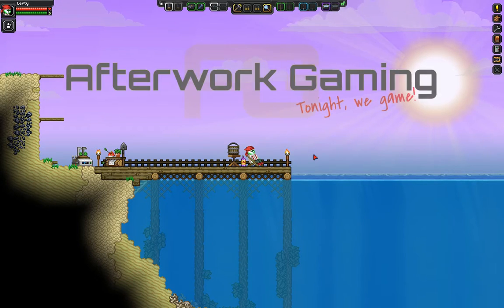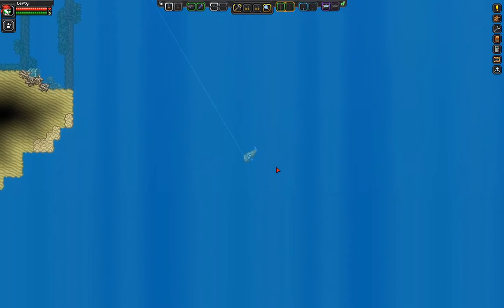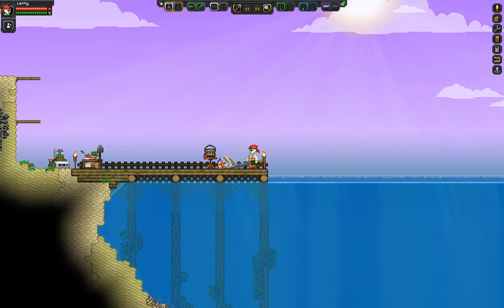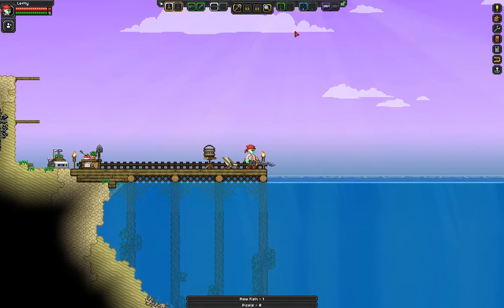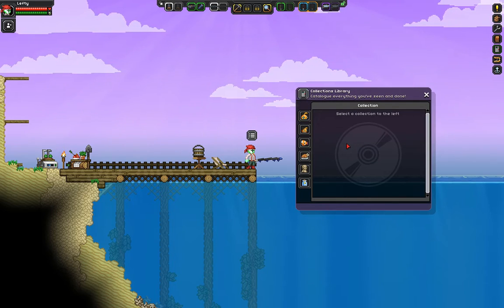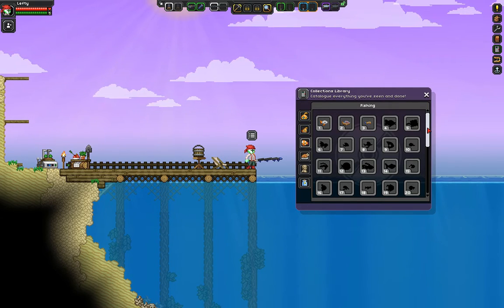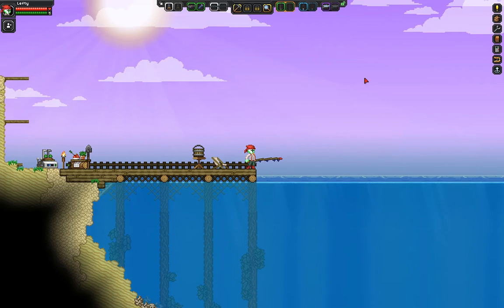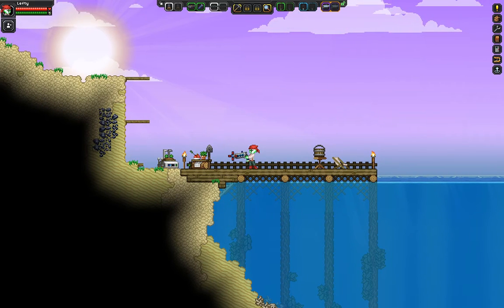Starbound Patch 1.1 Overview - Afterwork Gaming - Starbound 1.1 - Starbound Version 1.1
Patch 1.1 for Starbound is out, and in this video a provide an overview of Starbound Patch 1.1 and the major features it adds.  Notably, Starbound 1.1 now has fishing, a “collections” tab, and a relocator device that helps move friendly mobs around the map.  It also introduces Novakid villages and NPCs!  (I just didn’t find any yet.)  So come and take a look at the fishing mechanic, find out where to craft the fishing rods, and how to use the relocator!

In this video I look at Starbound version 1.1 and the changes introduced by Patch 1.1.  This includes the introduction of fishing (a fishing minigame) and the relocator tool.  I show off Starbound 1.1's fishing rods (both) and the mechanics of how to catch fish in starbound.  In reality, Starbound 1.1 fishing is very easy--just reel in the fish and try to prevent the line from snapping.  Also, Starbound 1.1 includes a relocator tool for moving friendly mobs around without having to heard them.  My little video shows the starbound 1.1 gameplay associated with building a (crude) aquarium and then releasing the fish back into the water.  Starbound patch 1.1 also introduces Novakid NPCs (including Saloons and villages), but I couldn't find any to show off.  Still, this overview of Starbound 1.1 changes should be helpful to some, and I hope you come and let's play starbound 1.1.

Major changes in starbound 1.1 according to Devs:

Version 1.1 is our first content patch since the full release of Starbound — we’ve added a fishing game, item collections, Novakid villages and more! Check the changelog below for a list of major/minor changes and bug fixes, and then go relocate some Fluffalo!

Fishing
 - Two tiers of fishing rods are now craftable from the Foraging Table and can be used to fish on ocean planets (including arctic, toxic and magma oceans)
 - Added 48 unique fish types to catch
 - Rare fish can give valuable rewards, including reel and lure upgrades to enhance your fishing rod

Collections
 - New Collections interface tracks various kinds of collectables including captured pets, figurines, fish, cooking recipes, fossils, and bugs

Added the Relocator tool, which allows non-hostile creatures such as critters, fish, bugs, and farm animals to be moved

Added friendly Novakid villages including a variety of new Novakid-themed furniture and objects

Afterwork Gaming ("Tonight, we game!") was created so that I can share interesting games with you all via playthroughs, walkthroughs, and guides.  I decided my first series should be Starbound 1.0 playthrough and guide.

Game:  Starbound
Developer:  Chucklefish
Release Date: July 22, 2016
Genre:  Sandbox, RPG, Survival
Platforms:  PC, Mac, Linux

From the Developer:

Starbound is an extraterrestrial sandbox adventure game! You’ve fled your home, only to find yourself lost in space with a damaged ship. Your only option is to beam down to the planet below and gather the resources you need to repair your ship and set off to explore the vast, infinite universe…